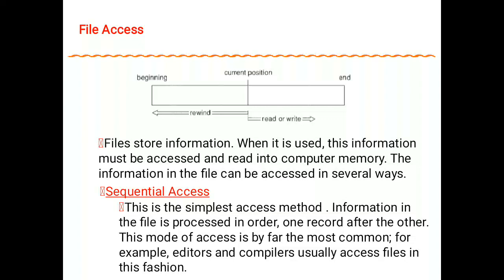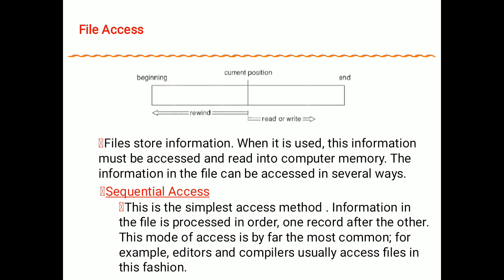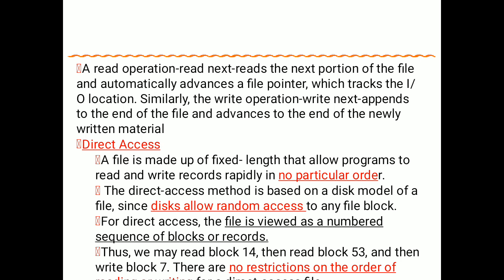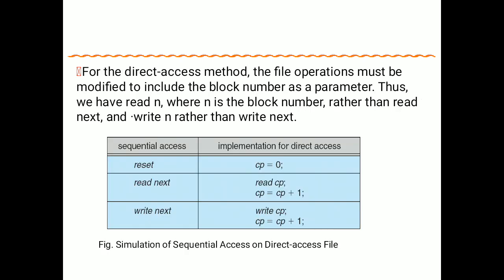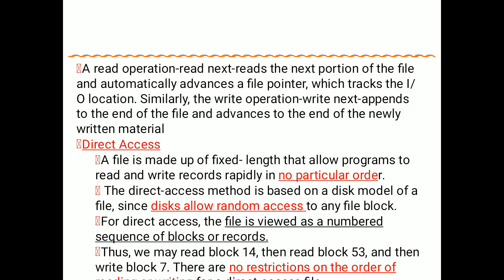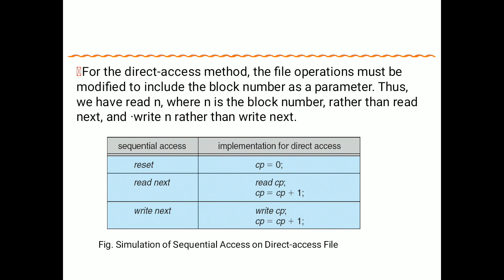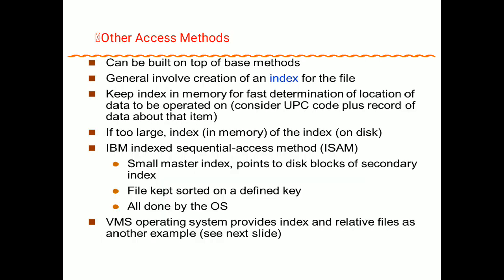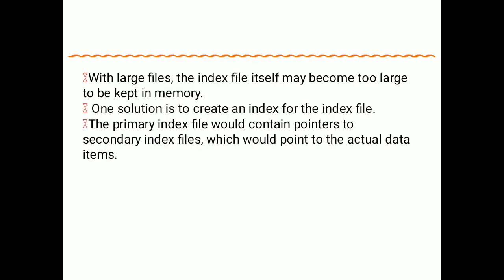OS-Operating Systems-TE CSE-IT-File Access Methods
File Access Methods:-Sequential, Direct and Indexed